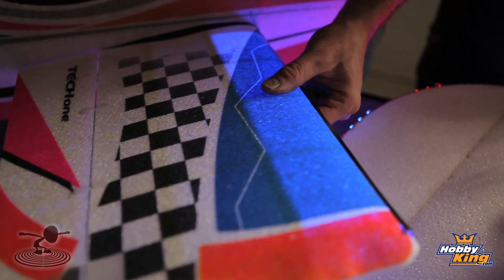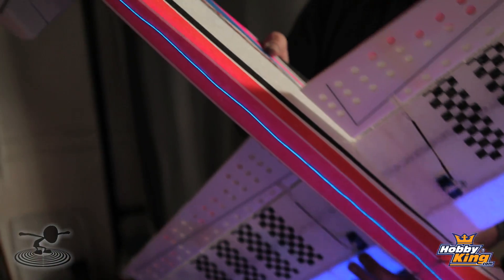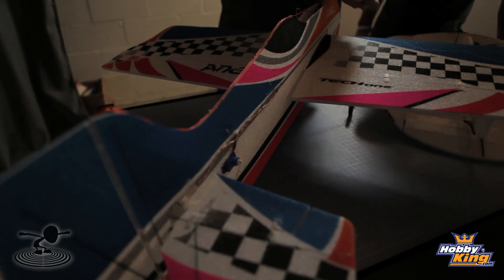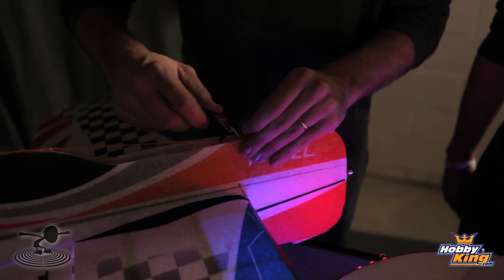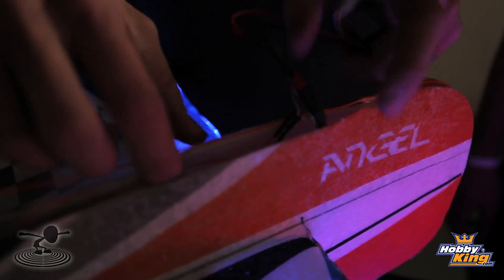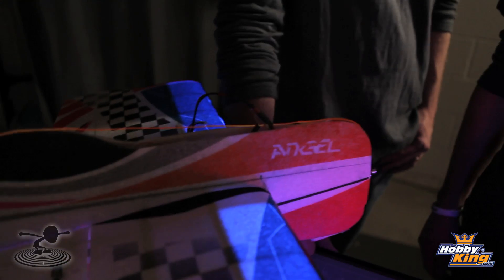Flite Test - Installing LEDs - FLITE TIP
Flite Test - FLITE TIP
Installing LEDs

Want to fly your RC plane at night? Can't see where your going when its dusk? Learn how we wired our RC plane for night flying!